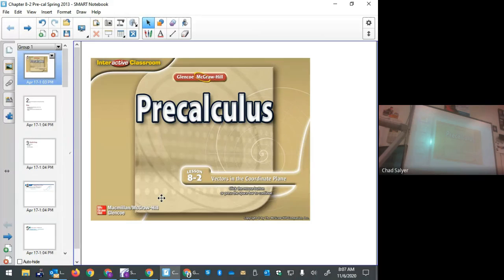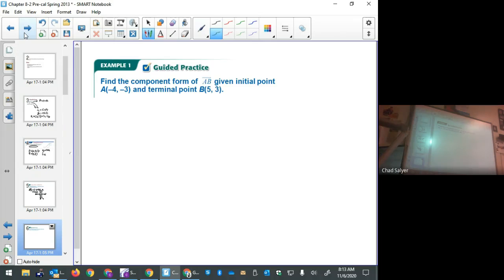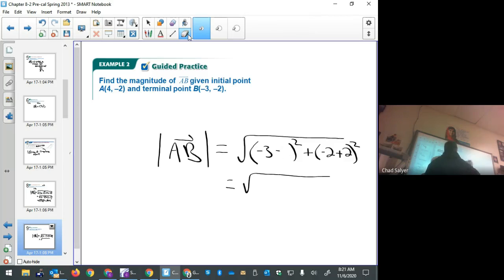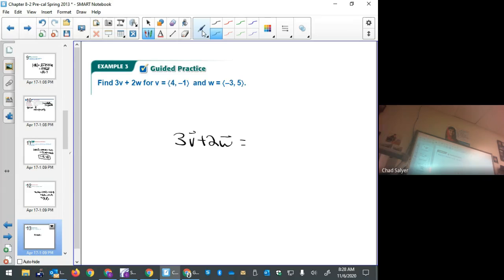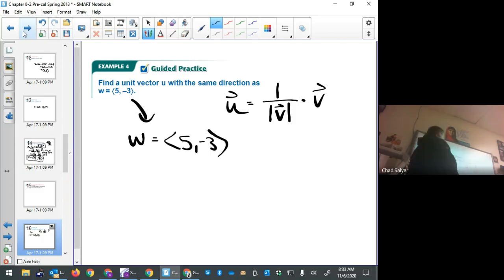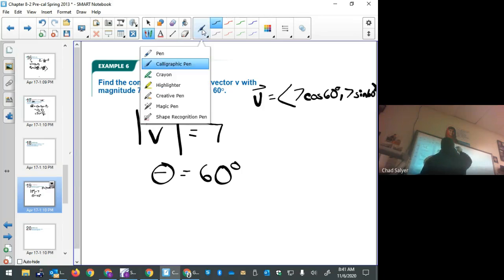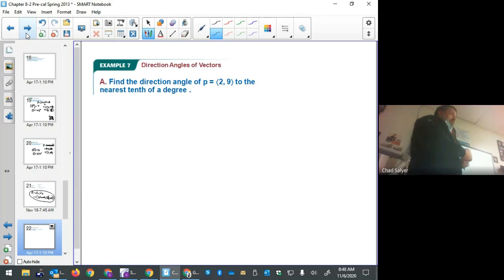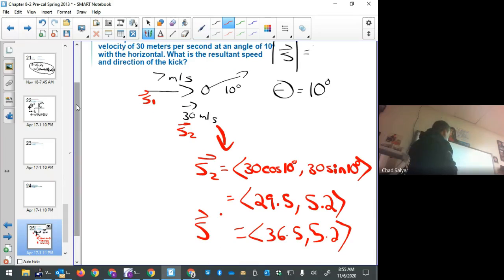Pre Cal Lecture 49 - Vectors in the Coordinate Plane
Represent and operate with vectors in the coordinate plane. Write a vector as a combination of unit vectors.